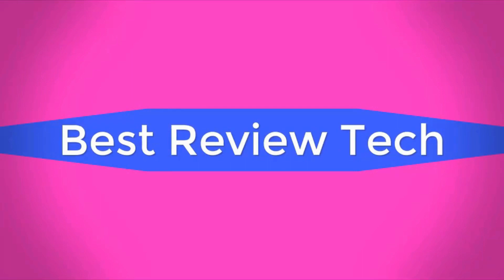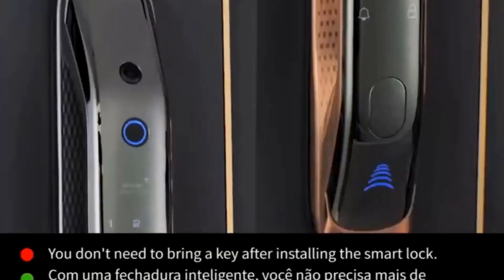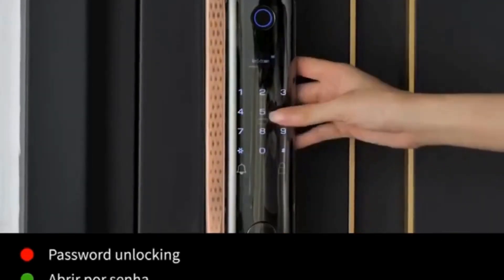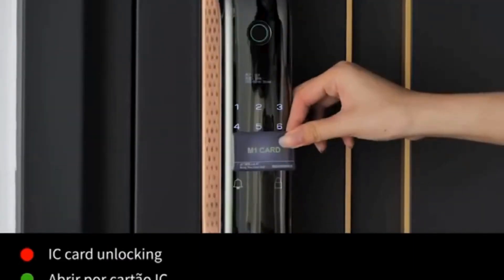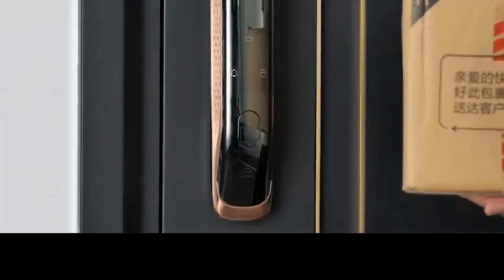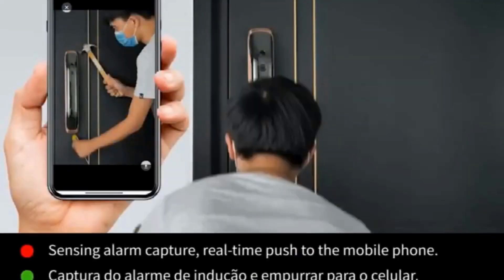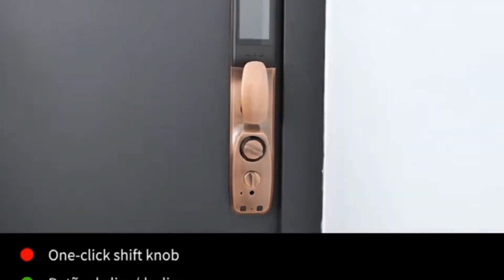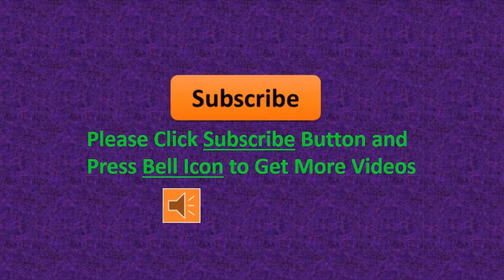New Biometric Fingerprint Lock Security Smart Door Lock Password Electronic Locks Key IC Card Unlock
New Biometric Fingerprint Lock Security Smart Door Lock Password Electronic Locks Key IC Card Unlock APP Camera Electronic Lock

Specifications
Brand Name: XSDTS
XSDTS Model: Q2
Suitable for Mortise: 6068
Fit Door Thickness: 40-90cm
Suitable Door Type: Steel Door
Included Components: List
Special Features: Built-in Doorbell
Finish Type: Other
Doorknob Funcition: Biometric
Connectivity: WIFI
Ways To Unlock: APP
Material: aluminium alloy
Handle Direction: Direction Reversible
Color: Gary,Rose Gold
APP Name: Tuya app
Origin: Mainland China
Smart home platform: Tuya
Unlock Method: Fingerprint, Password, IC Card, Mechanical Key ,APP
Power Supply: Built-in Rechargeable Battery
Suit For Door Type: Wooden, stainless steel, bronze, Double, Old-fashioned security doors
Material: Carved alloy
Charging: Support USB chagre
Language: English Voice and menu
Working Voltage: Built in Rechargeable lithium battery.
Handle direction: Left Open and Right Open All compatible
Monitor function: Send photo to mobile App
Protection Level: No Waterproof
Certification: none